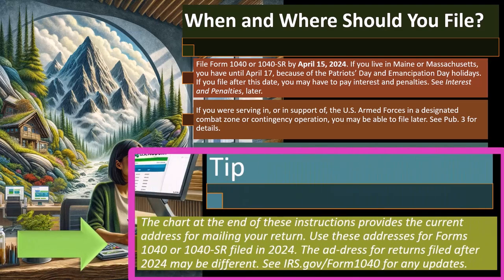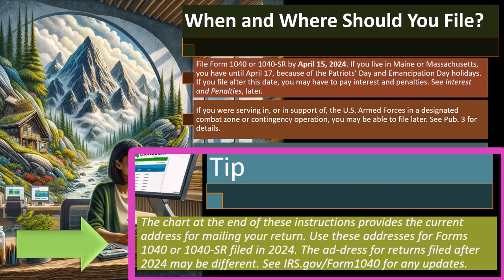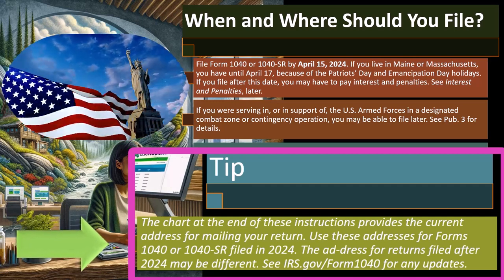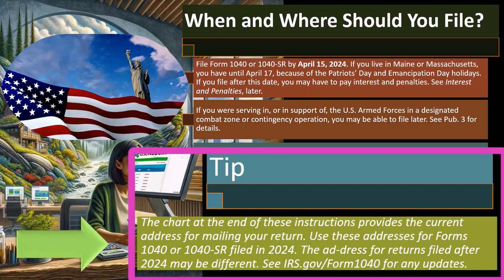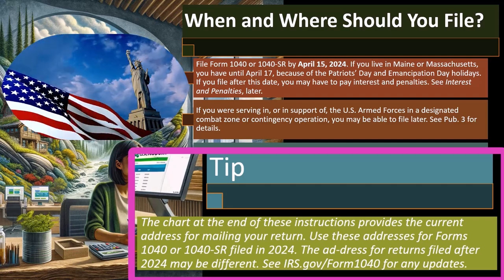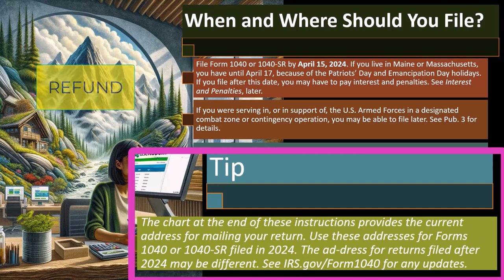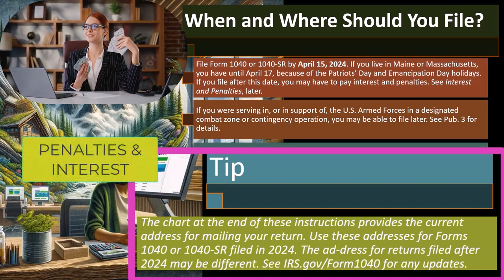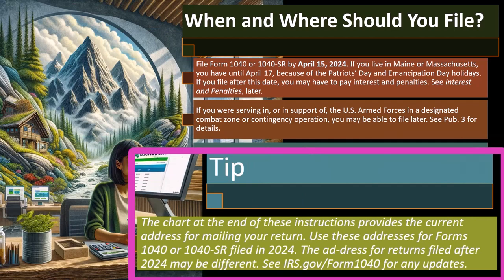Filing Methods Tax Preparation 2023-2024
Dive into Income Tax Preparation for 2023 with our comprehensive guide. This video breaks down everything from crucial filing deadlines and extensions, understanding your payment requirements, to choosing the best filing method for you. Plus, we cover extensions and special considerations for military personnel. Whether you're e-filing or sticking to traditional mail, we've got you covered. Don't miss our tips on avoiding penalties and ensuring you meet the IRS's requirements for a smooth tax season. Perfect for first-timers and seasoned filers alike.